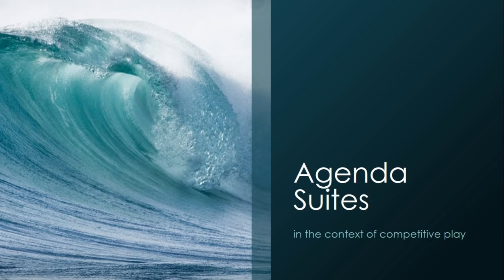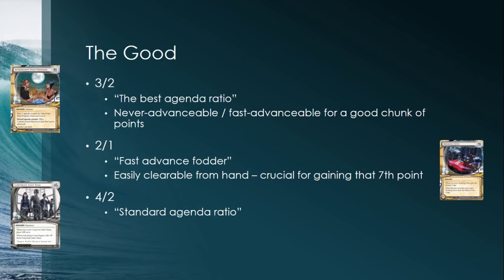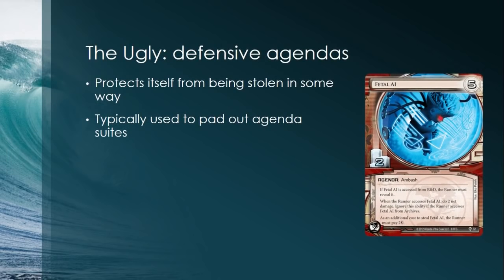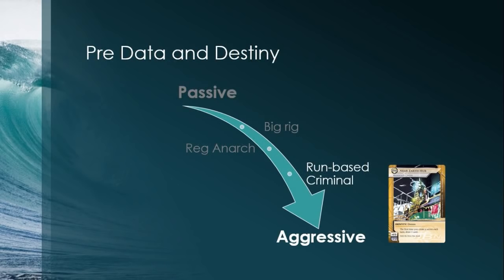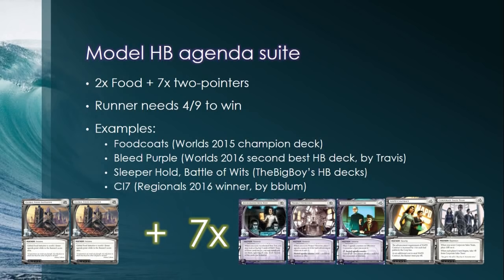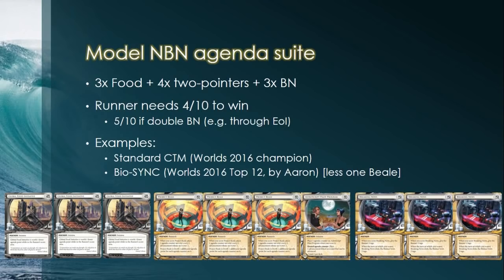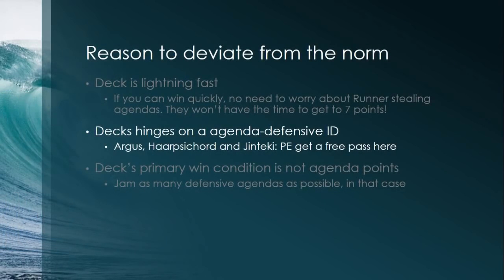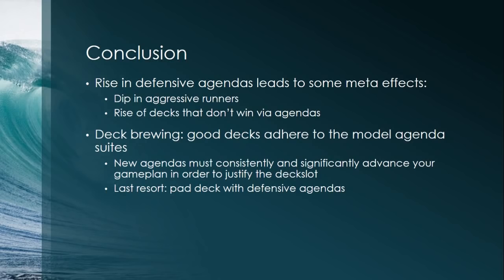Android Netrunner: Agenda Suites and Global Food